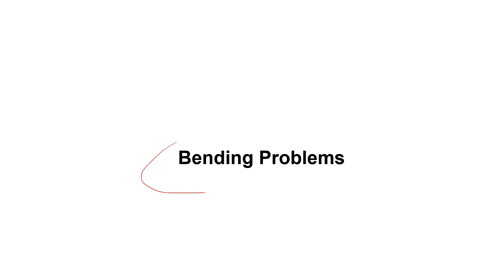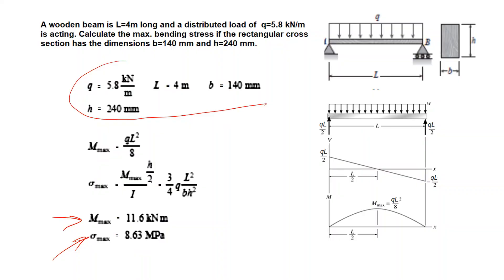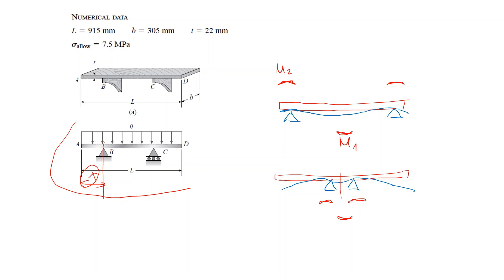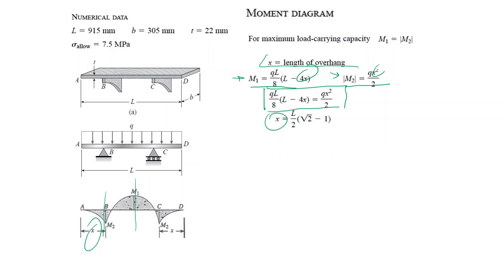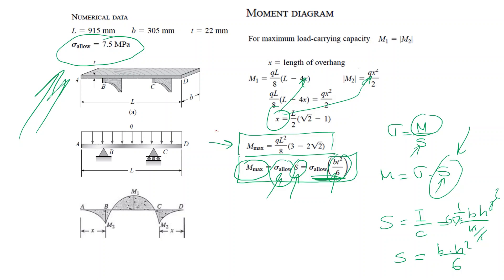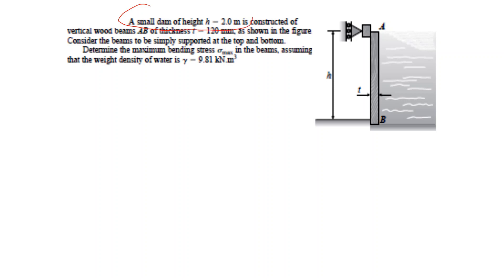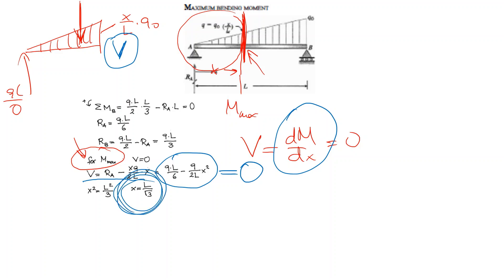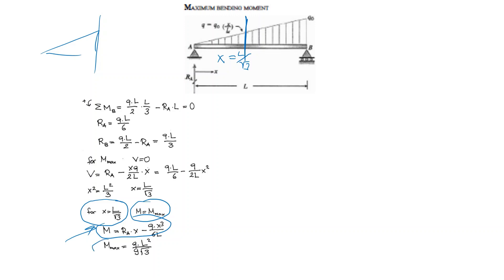Strength of Materials PS08 - BENDING SOLVED PROBLEMS